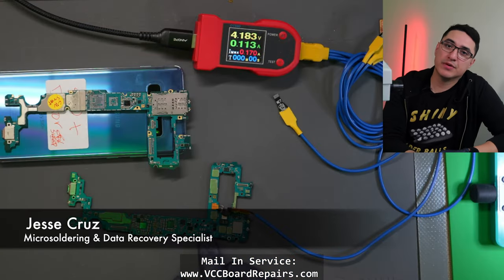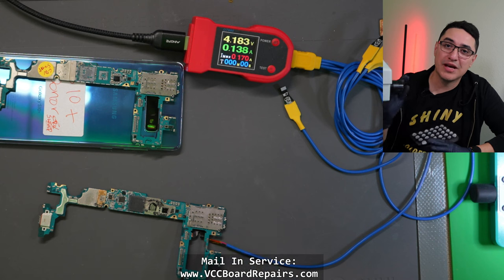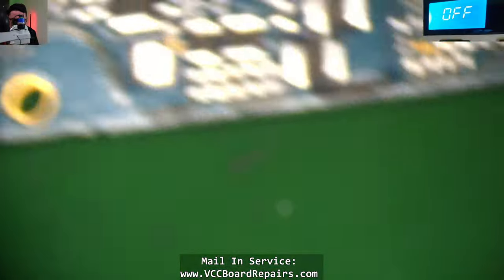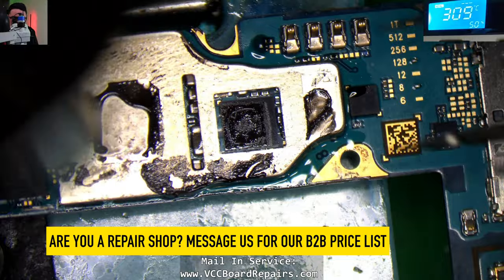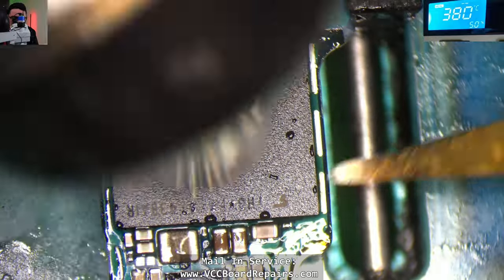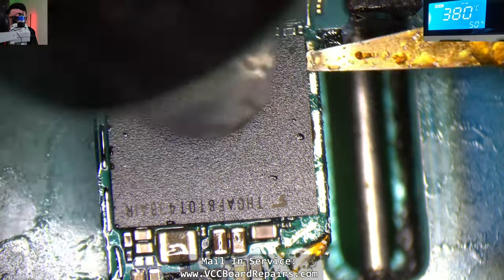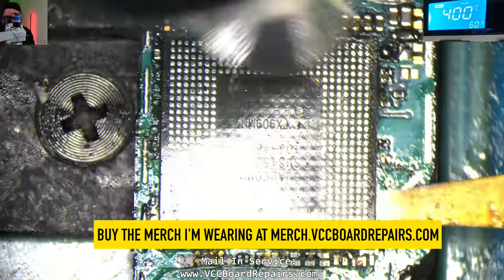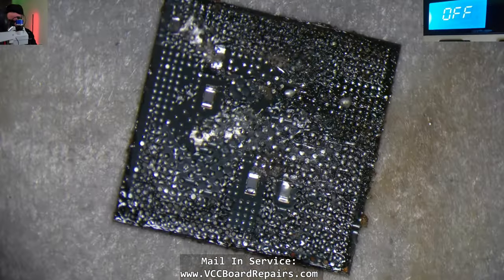This Android Does Not Turn ON. Samsung S10 Plus CPU Swap for Data Recovery. Full Walkthrough.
This Samsung Galaxy S10 Plus came in to me for No Power. Customer stated it was originally bootlooping, where it shows the Samsung Logo only. But when I got it, it was dead. Upon closer inspection, I found there was another tech’s repair attempts on here. So it’s now my job to take on this case & solve it so I can get the customer’s pictures & videos out of it.

First step to troubleshooting a phone that does not turn on, is to check the boot consumption on a DC Power Supply. In this case, the current draw was going crazy, up and down, but never going further than about 250mA. This is not a good sign. I like to call it a “current loop”.

Once I inspected the motherboard, I found that some shields were removed & who knows what exactly what attempted on this board. Sadly, there are a lot of bad techs out there who will damage customer’s phones beyond repair.

So for these types of cases, we will offer a CPU Swap. This is where we transplant the CPU, RAM and UFS onto a working motherboard. This process is very long & tedious, as you see, but it’s often times the only real path to recovering the customer’s data.

It is not something anything should just try on their own. These chips are very delicate & they’re glued down to the motherboard. One wrong move & the data is lost FOREVER.

So please take caution as to who you choose to recover your data.

In this video, I show the full process of pulling the UFS, RAM & CPU. I show how to clean all the ugly Samsung underfill and how to reball all the chips using 183C temp solder paste & 138C temp solder paste.

And lastly, I show how to install the chips & back up their data using Samsung Smart Switch.

Here are some of the tools from this video:

⭐ Dual Soldering Iron Station
⭐ JBC C210 Knife Tip
⭐ Atten Hot Air Station

Let me know down below in the comments, what you learned from this video!